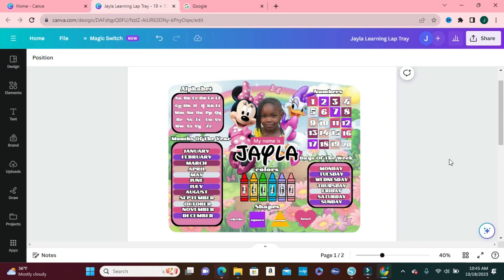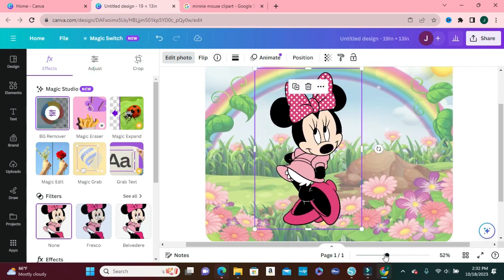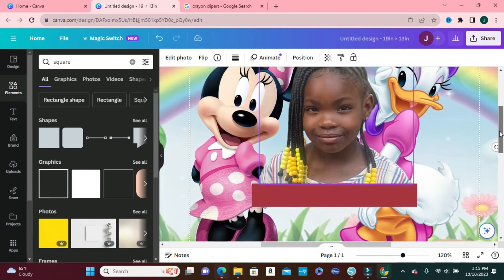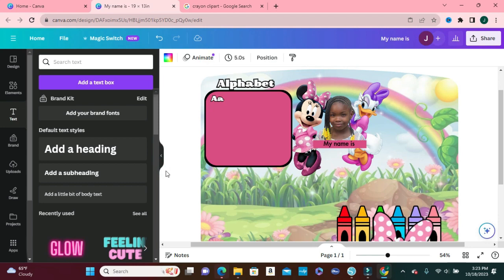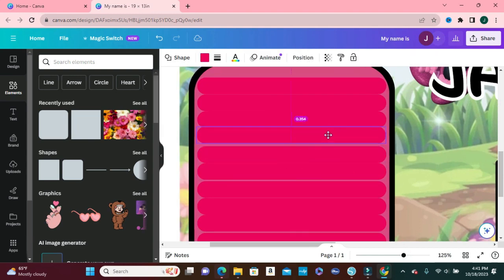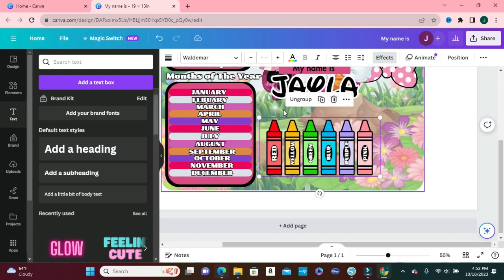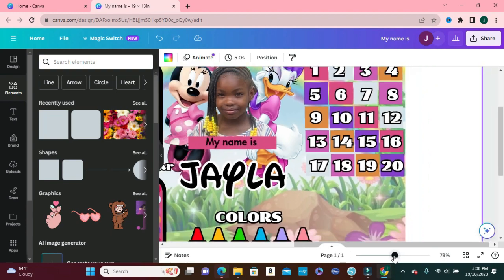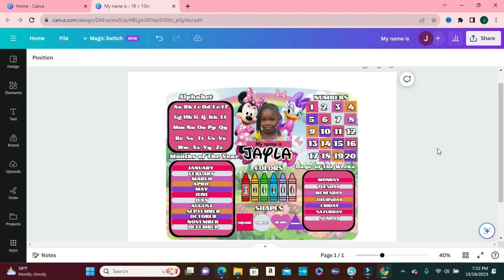How To Design a Kids Learning Tray Using Canva Pro | Beginner Friendly | Step by Step * DETAILED*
Hey Everyone! In today's video, I will be showing you all how to design a kids learning tray using canva pro! This video is way overdue, but I truly appreciate your patience! I hope you enjoy!
xoxo,
Javiah